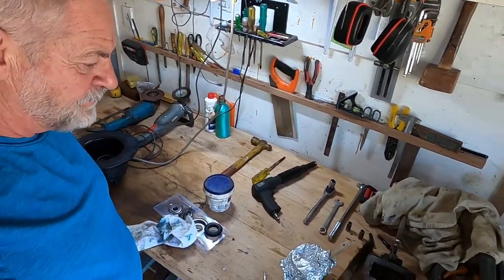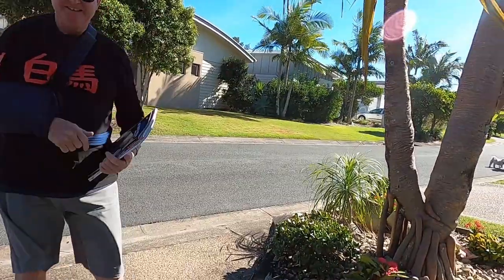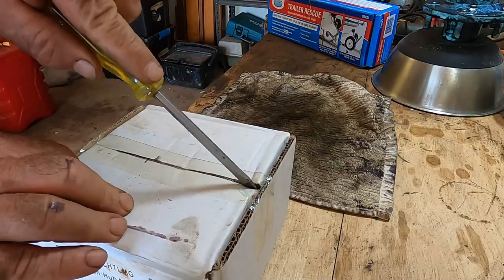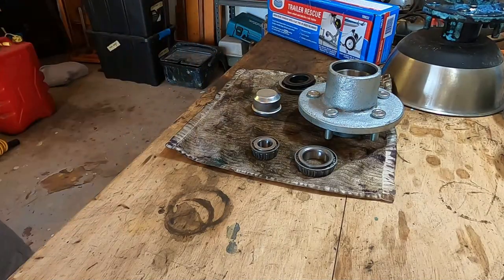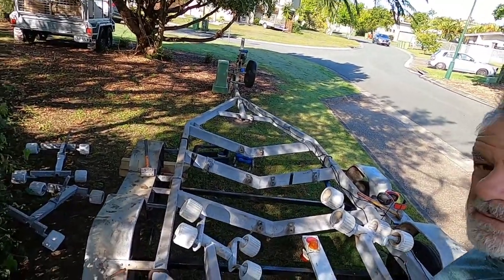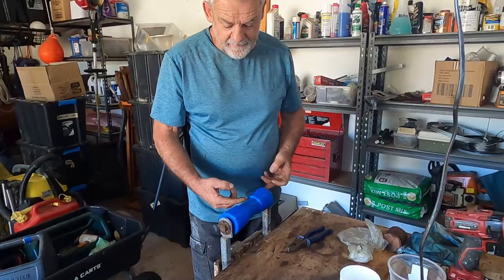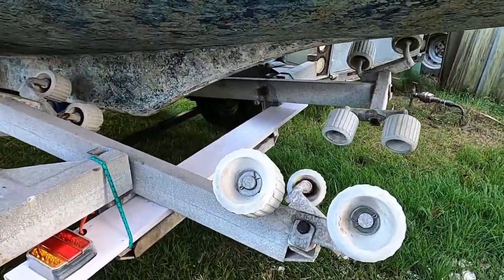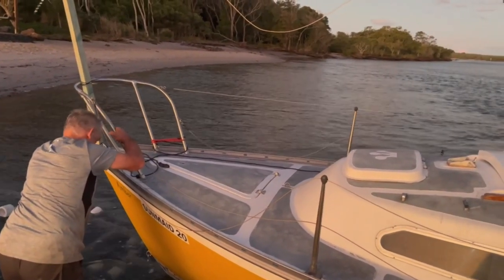Completed trailer fixes boat launch fail. Fiberglass boatworks Ep 5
I started out on these fiberglass boatworks by making the boat trailer roadworthy. A pleasant day out on the water starts with arriving safely at the launching ramp. The old trailer was et up for a boat launch fail, and when I launched the boat off the old trailer, there was lots of stress and strain on everything. It tipped on its side and was in danger of catching a gunwale in the current which could have been disastrous. When I replaced the bearings, I discovered 2 out of the four had collapsed, one of them completely destroyed, including the hub. I was surprised I got it home without any heat buildup at all. If it had the weight of the boat on it I am sure with would have resulted in a complete meltdown beside the road. Both mentally and mechanically if you know what I mean!

Restoring the boat trailer Prt 2. Fiberglass boatworks Ep 5

*** Trailer regulations differ from one place to another. We live on the Sunshine Coast of Queensland, so all my comments are from personal experience, and comply with our local requirements for legal roadworthy trailers. It's up to you to check that any repairs you make comply with your local requirements. Consult your local professional trailer mechanic to ensure you are legal and roadworthy.

The videos I create here are possible because of the work I do in my day job as Wood Underfoot. If you are interested in Having your wooden floor restored or a new overlay floor installed you can find plenty of tips, testimonials and examples of my work

Follow Christopher sailing trailer boats, wooden boat projects, and fiberglass boatworks restoration projects on Facebook

Discover how I can help you realize your dreams and attain complete freedom through life coaching. I am available as your mentor regardless of where you live, on land or at sea.

00:00 Introduction
00:59 Prepare replacement hub
09:15 Greasing the rollers